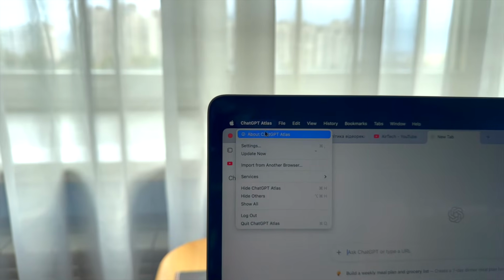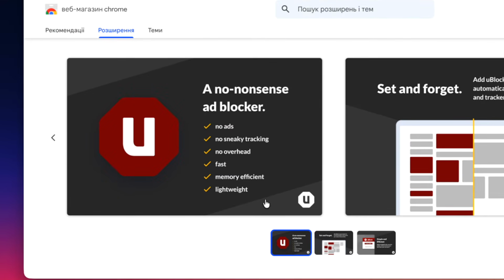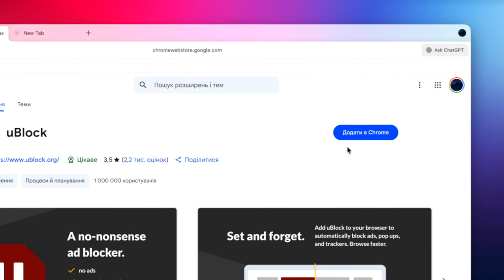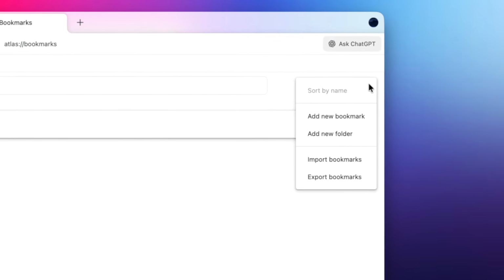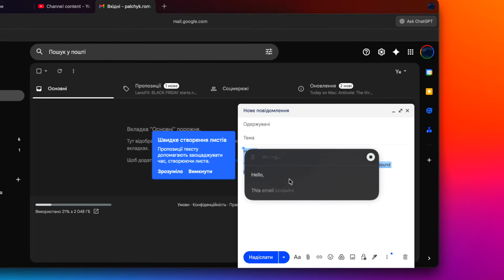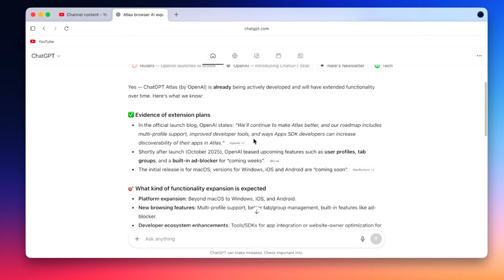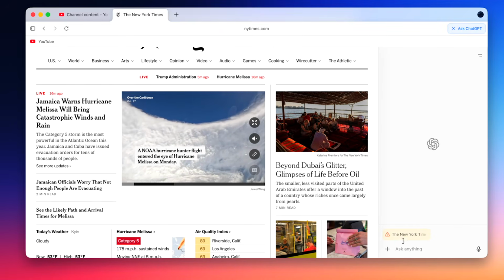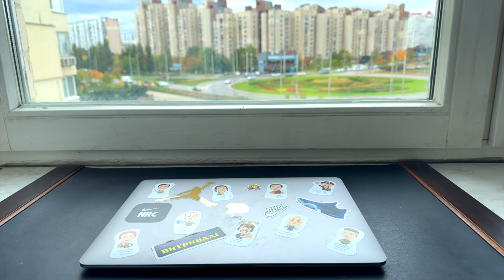ChatGPT Atlas - NEW AI Browser You Need to Try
In this video, I’m reviewing a browser powered by ChatGPT called ChatGPT Atlas. I will review everything from its design to its best AI features and by the end of the video you will know exactly whether it is worth trying.

🔗 LINKS

⌚️ TIMESTAMPS

00:00 Intro

00:21 Design

02:08 AI Features

03:31 Comparison with others

🎵 Music